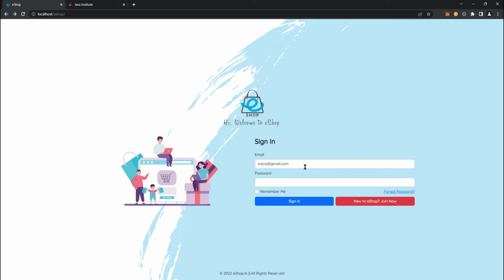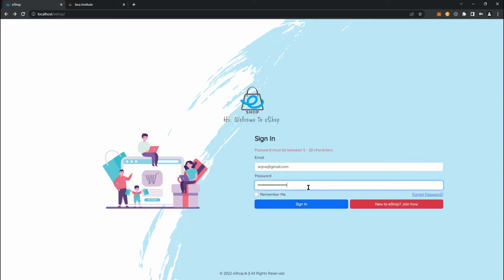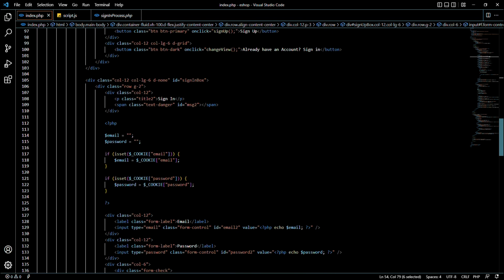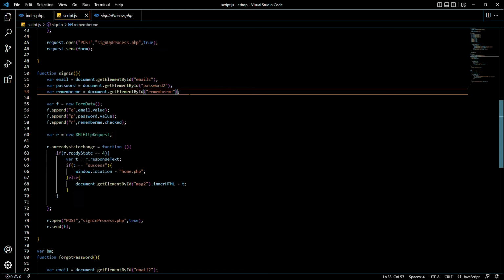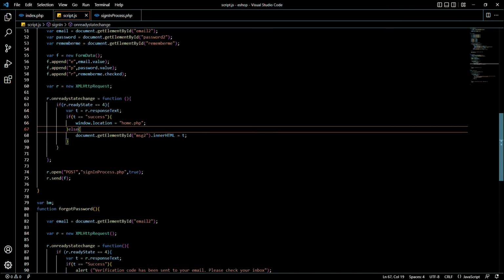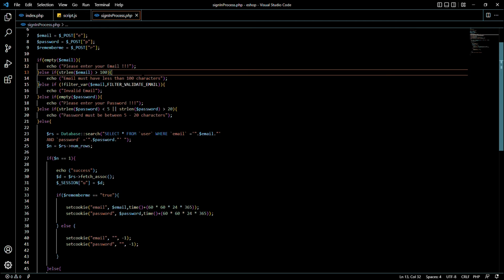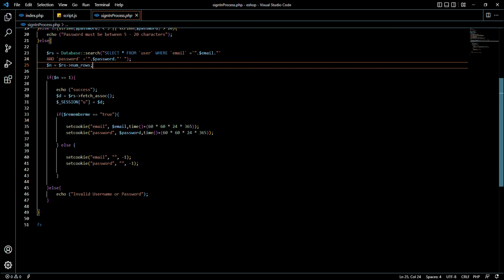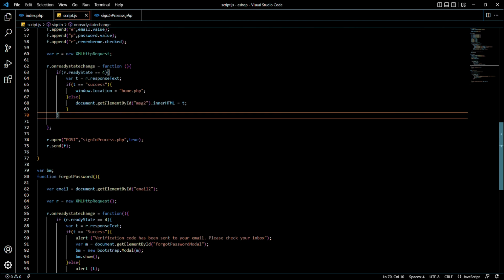Programming The User Sign In Process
Subject : Web Programming I
Video title : Programming The User Sign In Process